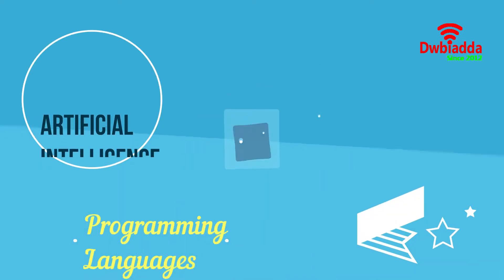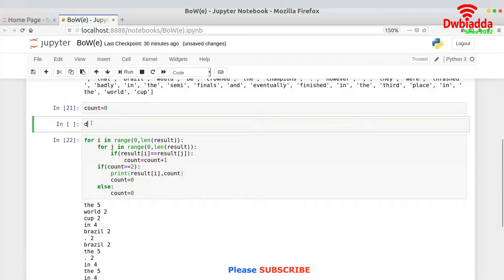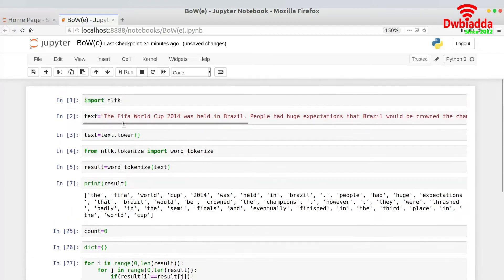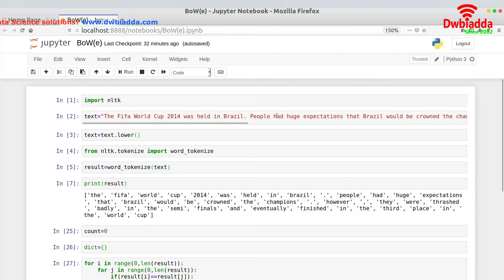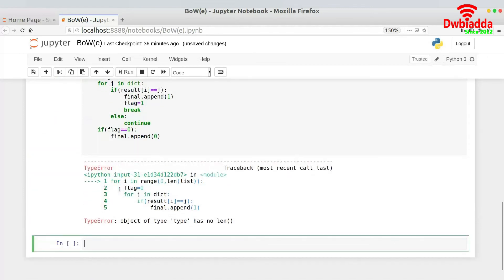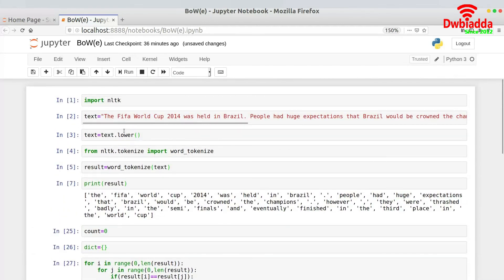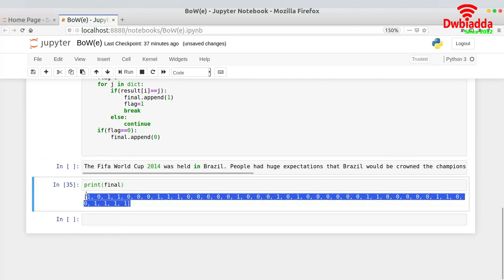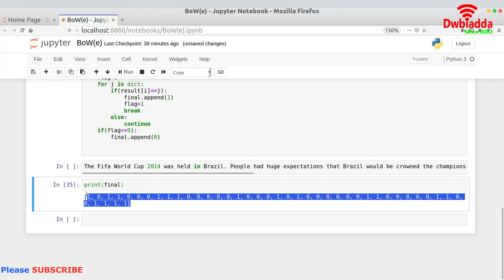How to work with bag of words in nltk part 2 | NLP tutorial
Welcome to DWBIADDA's NLP tutorial , as part of this tutorial we are going to  see, How to work with bag of words in nltk